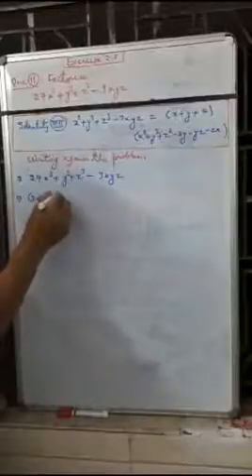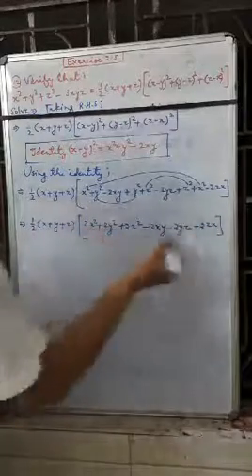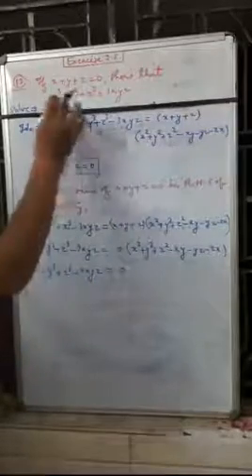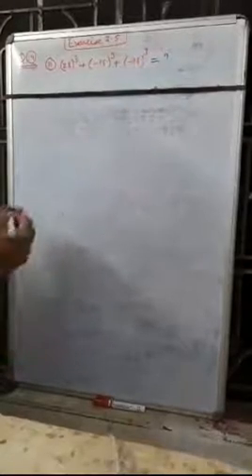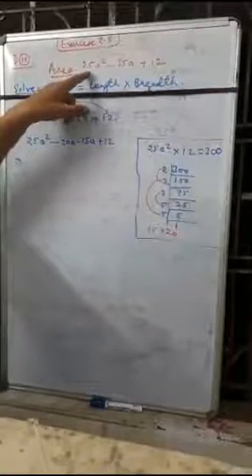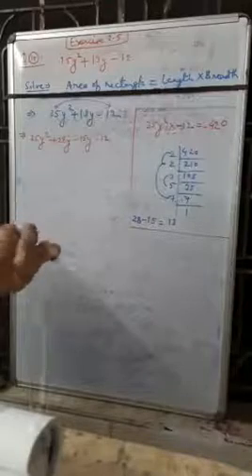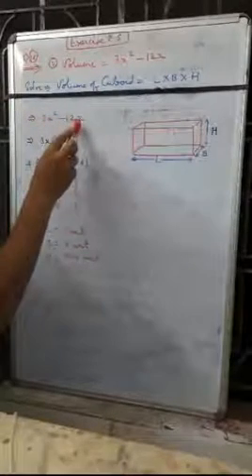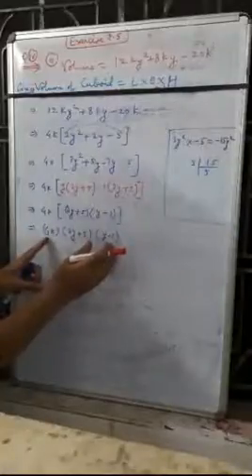mathematics class 9th exercise 2.5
solution of exercise 2.5 question number 11,12,13,14,15 and 16